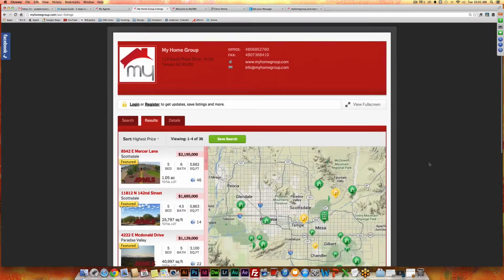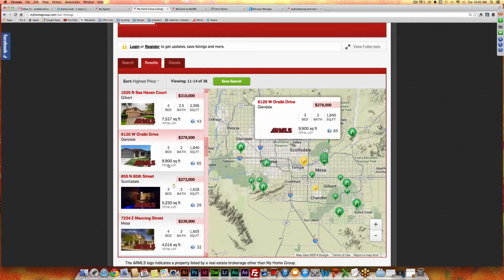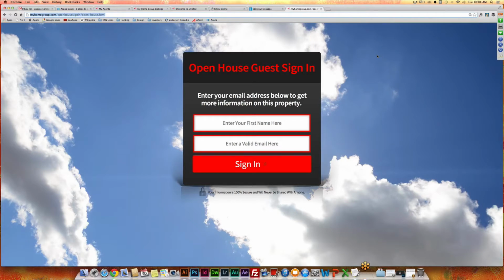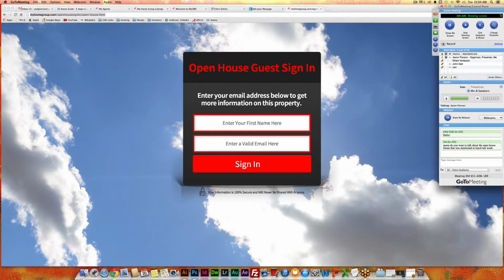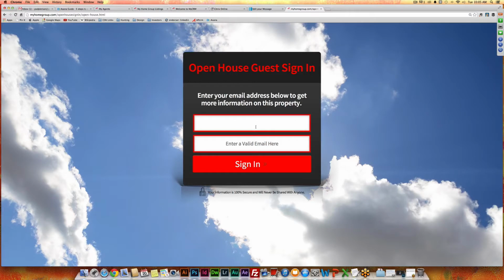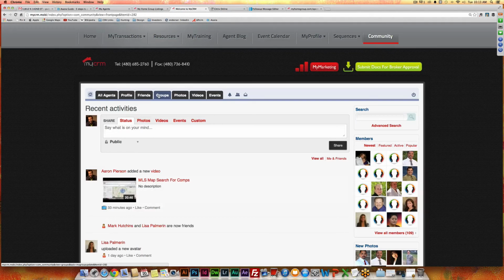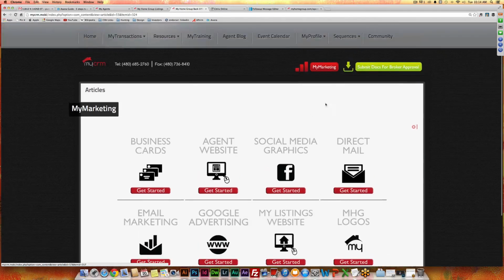Generating Leads At Your Open House